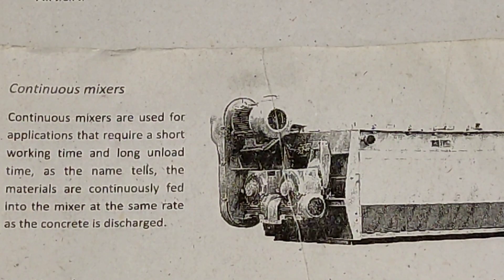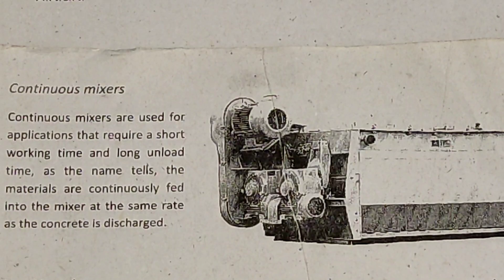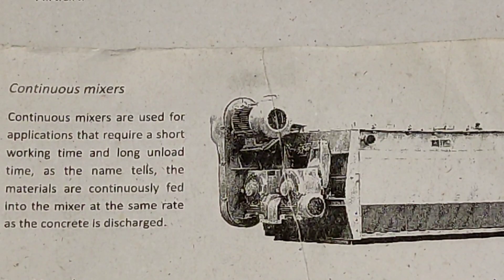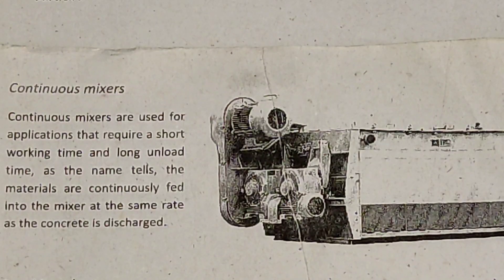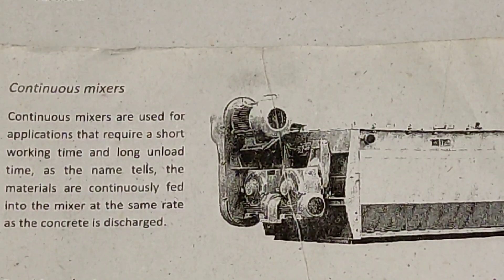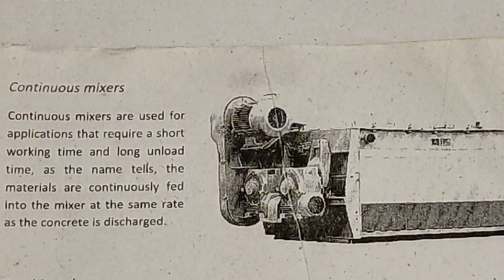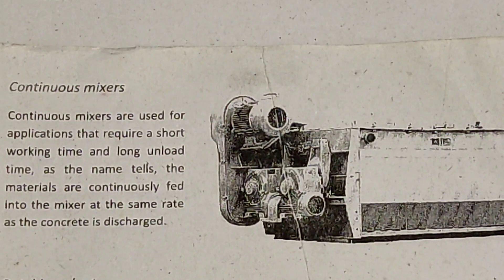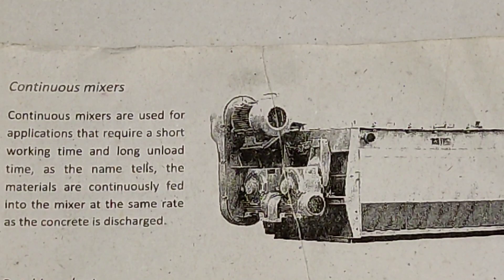Continuous Concrete Mixers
In this Video,I will brief you about

OUR CHANNEL
msn construction 🏗️

have a nice day 😊
proprietor

Our previous video links are listed below as per your convinience.
17. How to select a good land for a two story house construction & what are the general facts to be considered when drawing a architectural plan